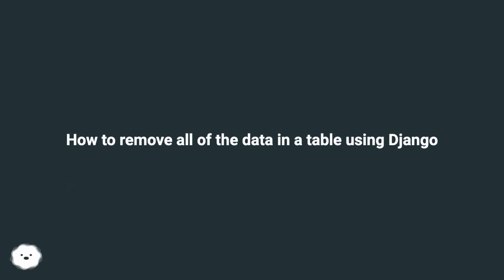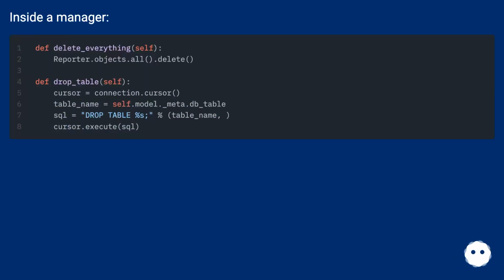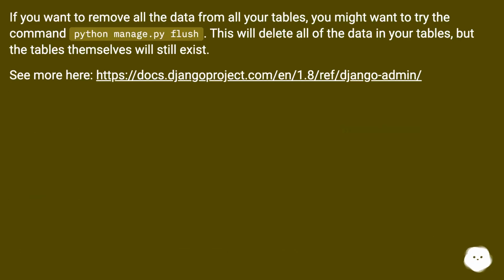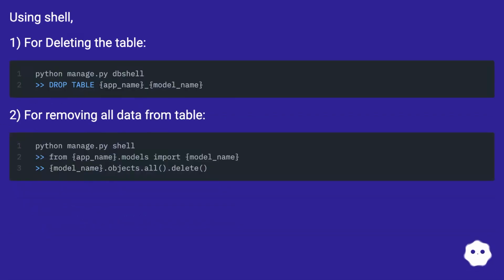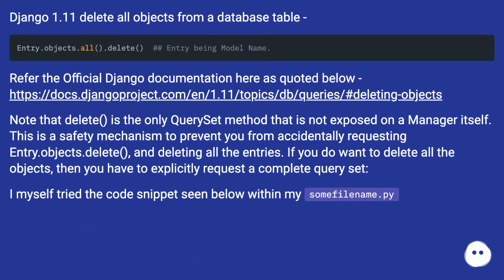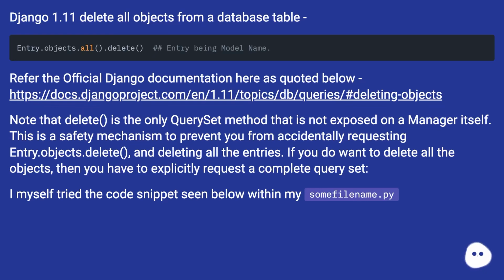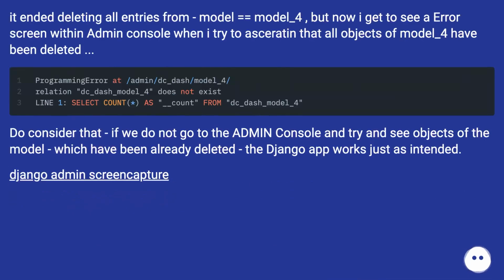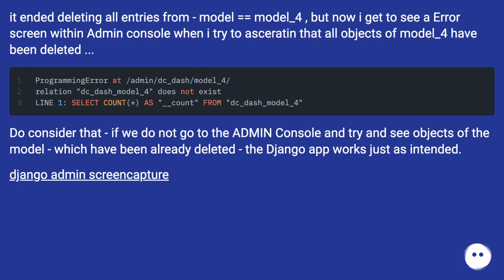How to remove all of the data in a table using Django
Chapters
00:00 How To Remove All Of The Data In A Table Using Django
00:14 Accepted Answer Score 217
00:27 Answer 2 Score 150
00:38 Answer 3 Score 54
00:58 Answer 4 Score 41
01:15 Answer 5 Score 6
02:29 Thank you